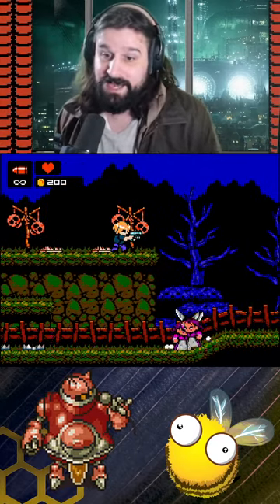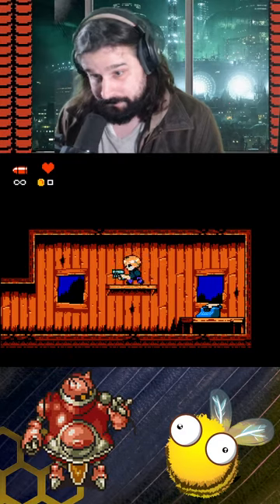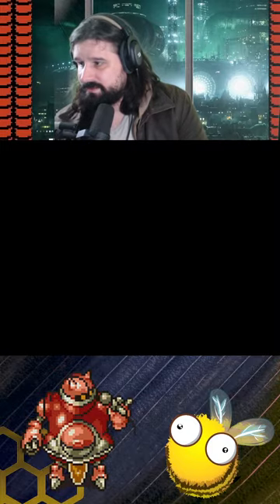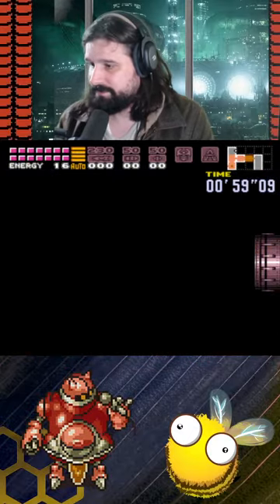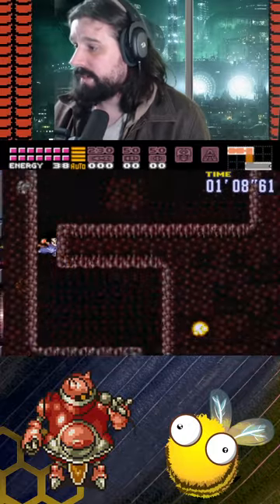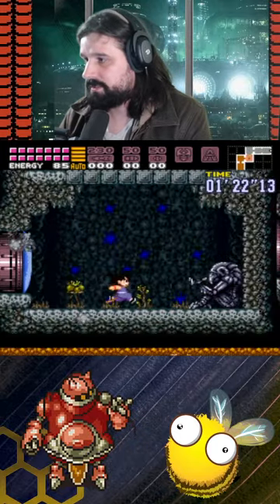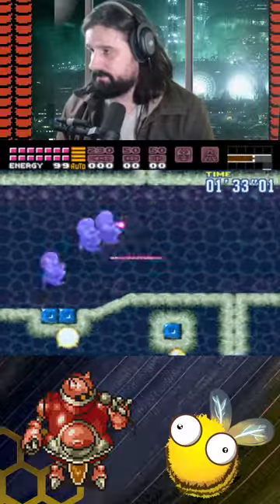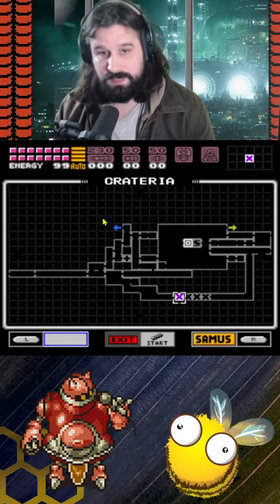Resident Evil 4 BUT It's A Sidescroller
Bio Evil 4 is a Resident Evil 4 pixel graphics sidescroller made by Gypopothomas and AwesEmz.